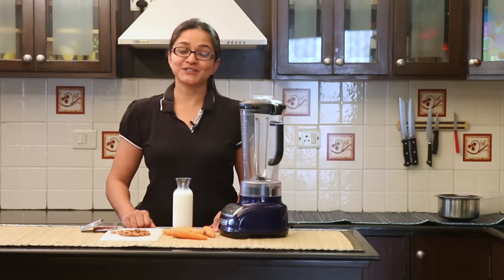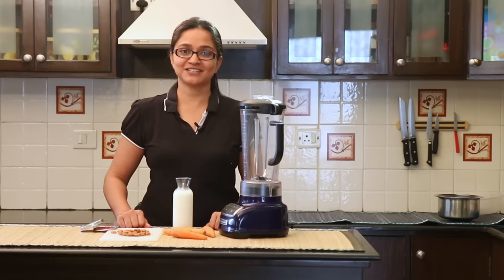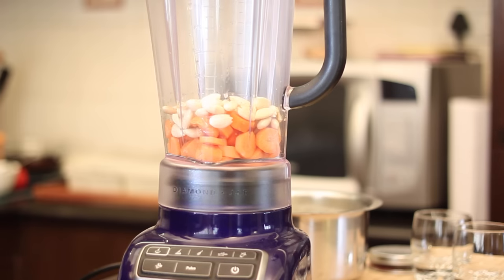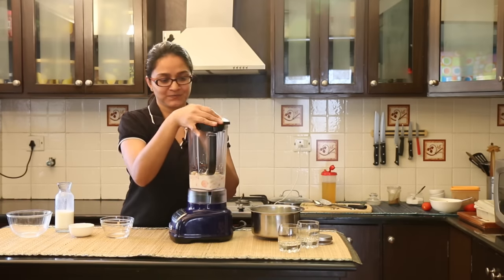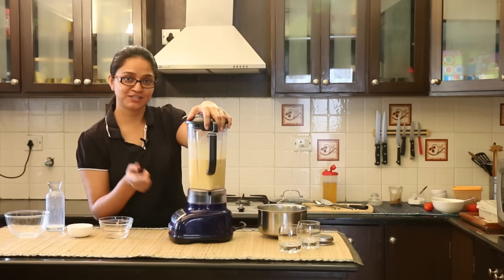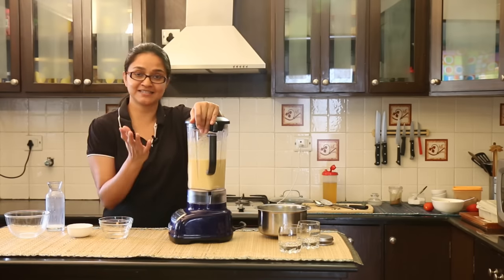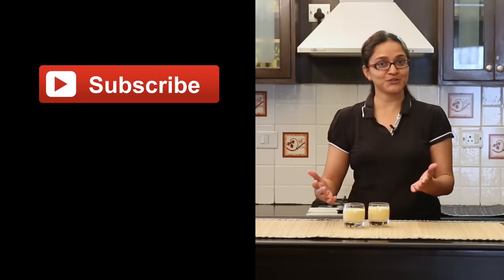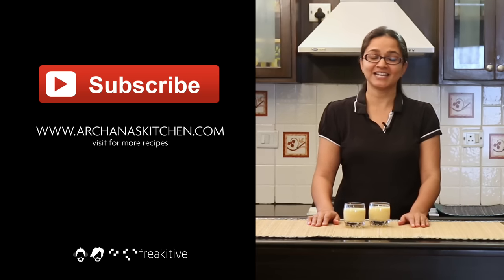Carrot Badam Kheer - Indian Sweet Recipes By Archana's Kitchen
Carrot Badam Kheer is a delicious milk pudding or even can be called a smoothie that can be had either warm or cold. The addition of milk, carrots and dates makes this kheer very nutritious and wholesome too. It is extremely simple to make and both adults and children can have this smoothie that has no added sugars to get the maximum benefit.